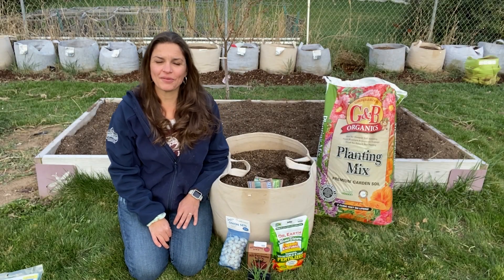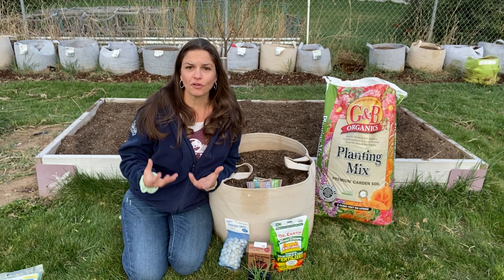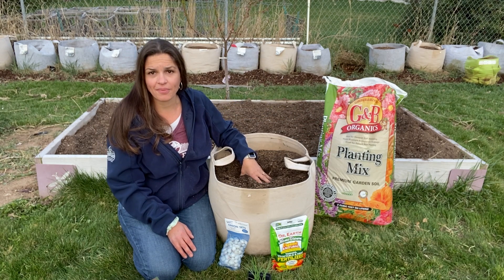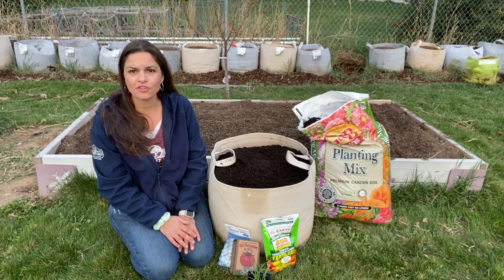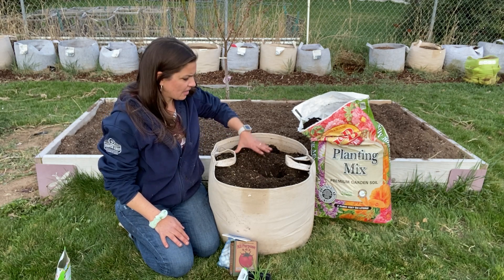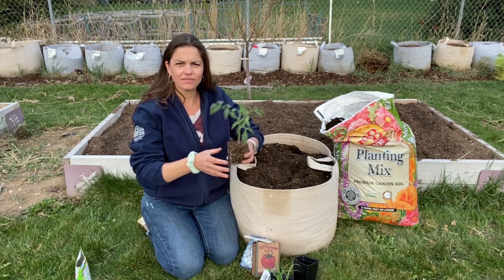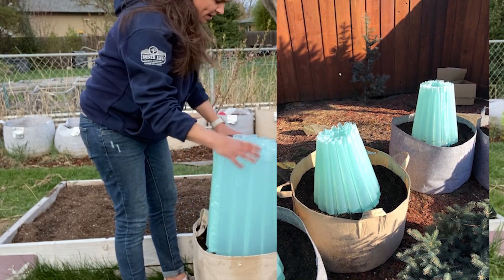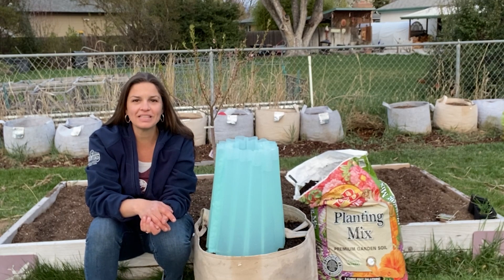Spring Veggies & Tomatoes in Water Walls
March and April usher in the growing season in our region, but not everything is able to handle the still chilly nights.
Which plants can go outside without any protection, and what can you do to plant cold-sensitive plants before the last frost has surely passed?
Lindsay lets you know what you can plant before the last frost, and how to push the boundaries by planting tomatoes and other tender plants in water walls, otherwise known as Wall-O-Water and Season Starters.